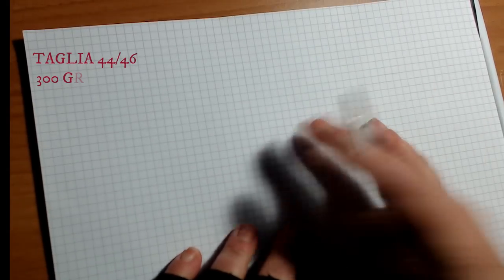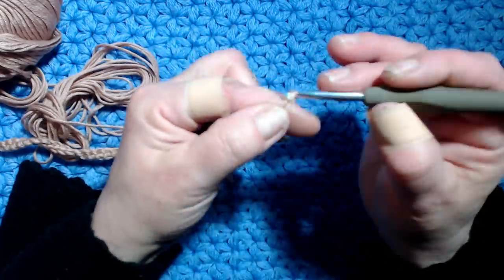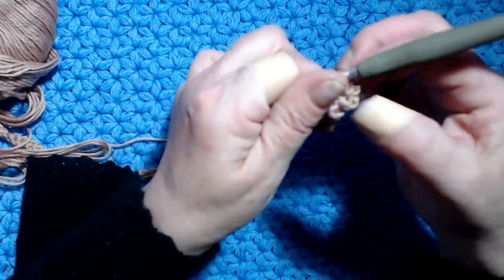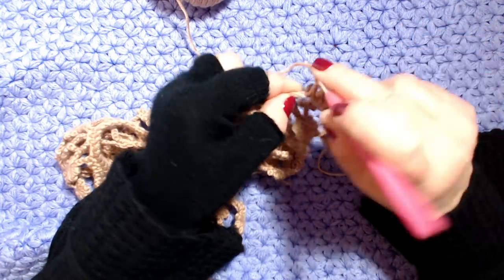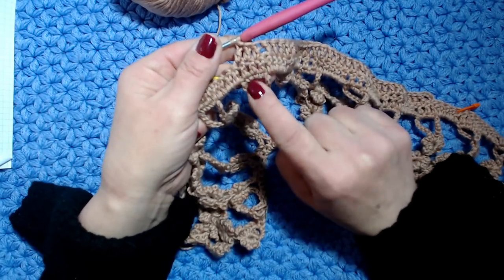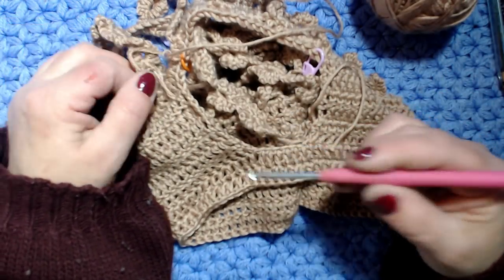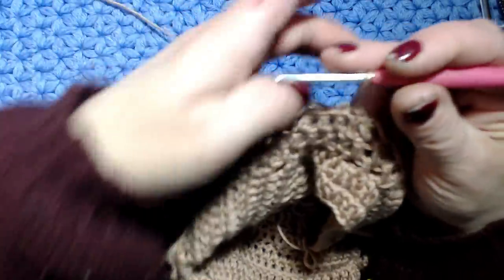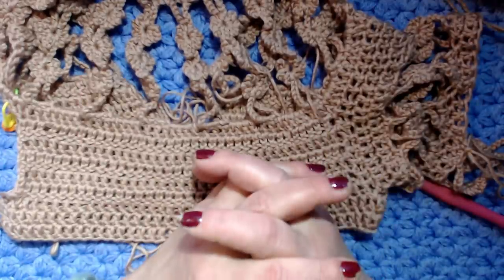UNCINETTO: MAGLIA "DIVA" Tg 44/46